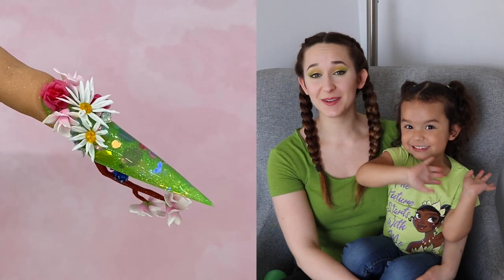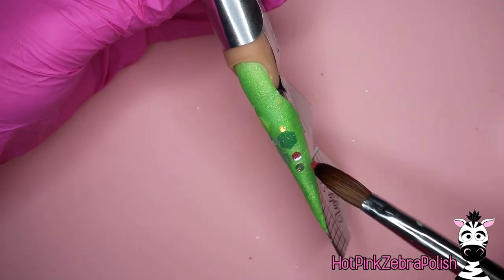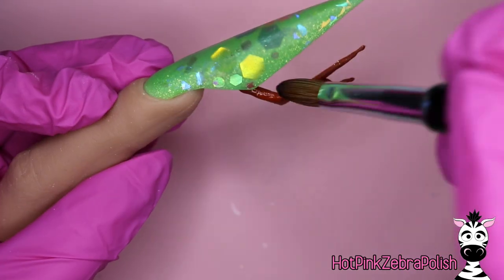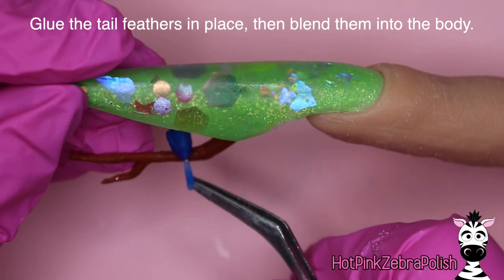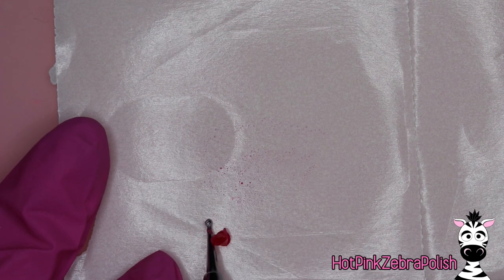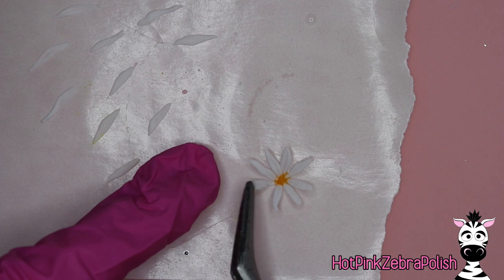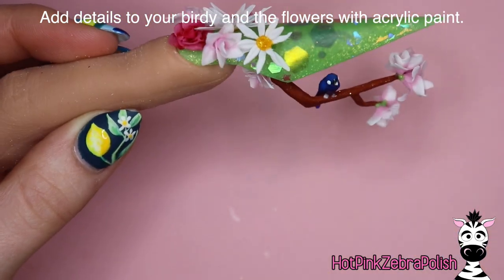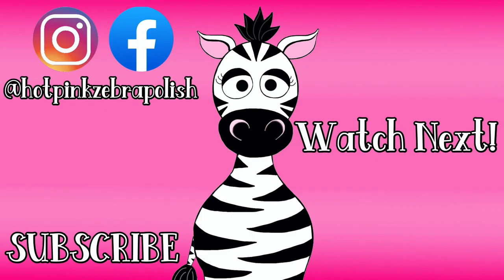EXTREME 3D Spring Flowers and Blue Bird Acrylic Nail Art Tutorial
Double Dip Colors Used In This Video ~ Tipsy poodle 780, thulian mittlets 488, lollipop 702, fairy green 694, burnt henna 767, cold snap 784, pink winks 662, bunny nose 642